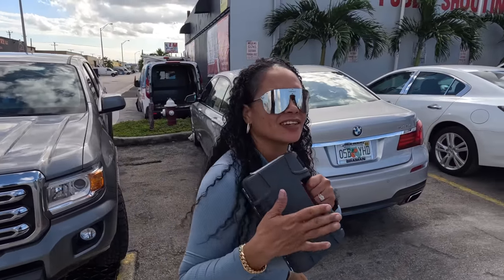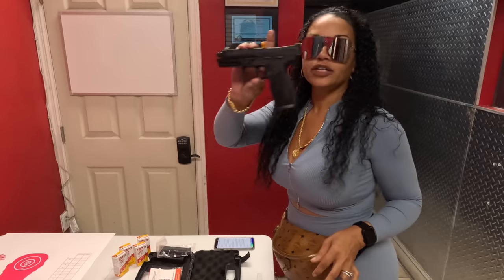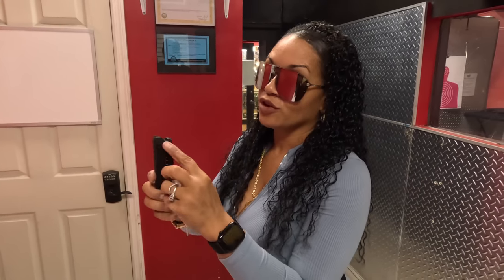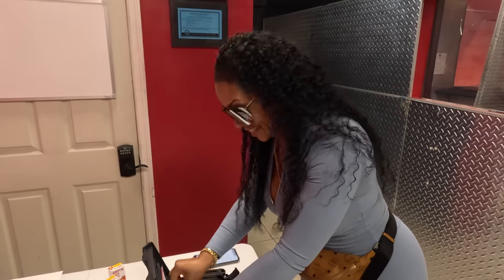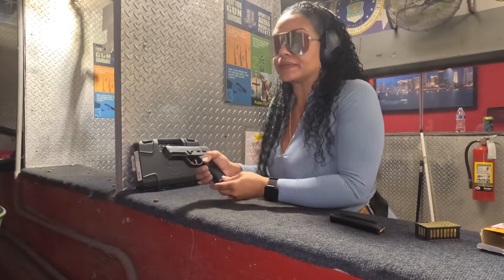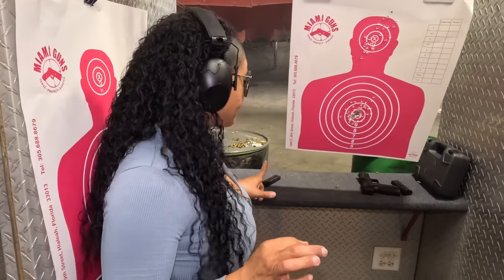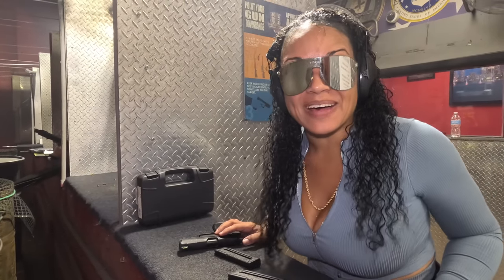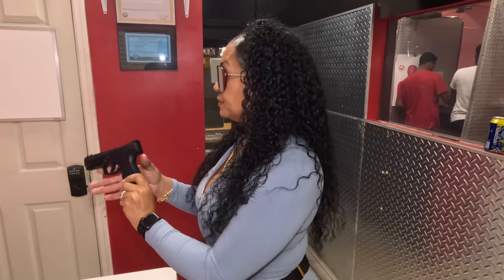Sig Sauer P322 LR 🔥🔥🔥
Send love mail to:
Yoki Sturrup
PoBox 472157

All Videos are filmed in a SAFE and CONTROLLED ENVIRONMENT.